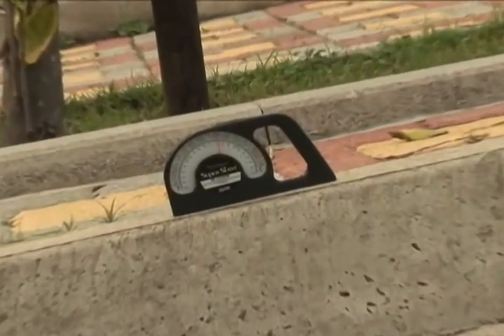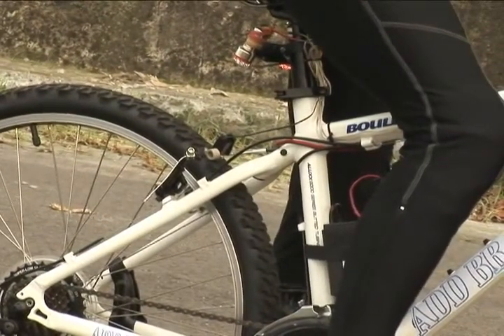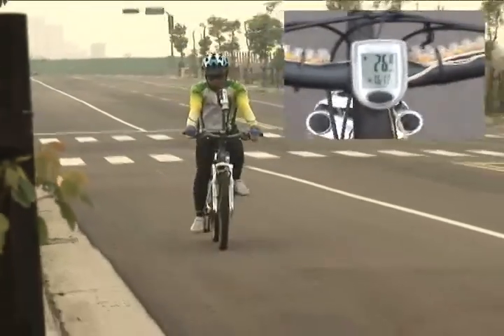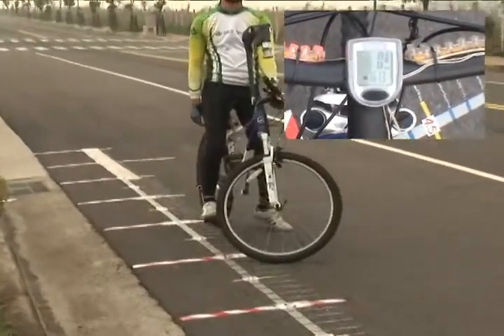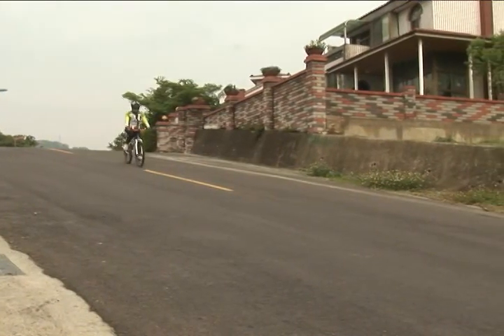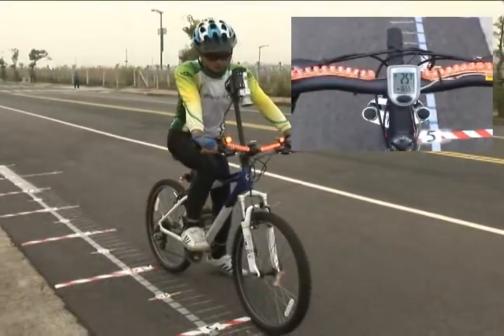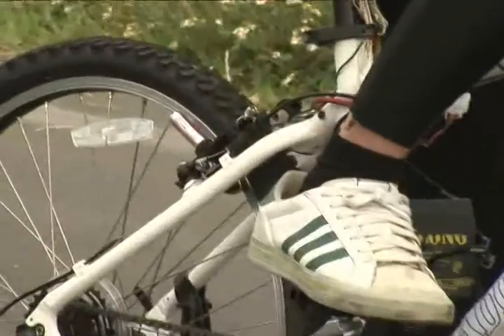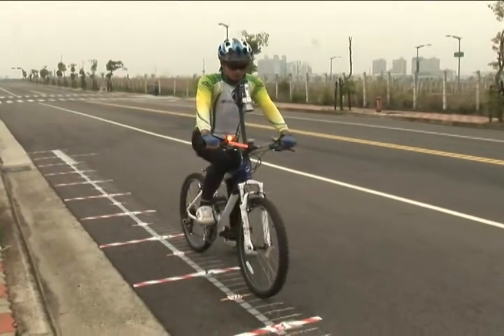SABS Braking Performance Test 3 by SGS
SABS Safe Anti-Lock Braking System for Bicycles- Performance Testing
SABS Frequency Brake System